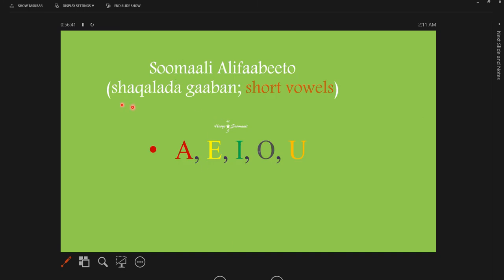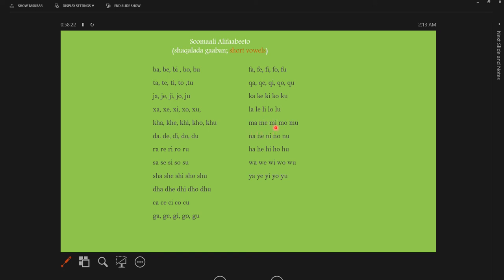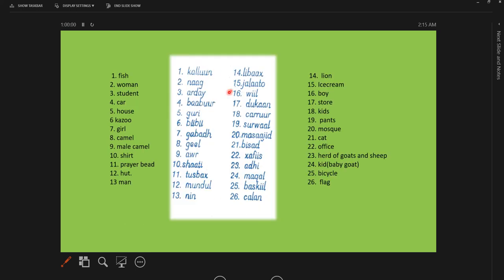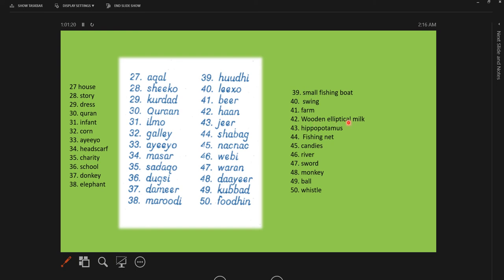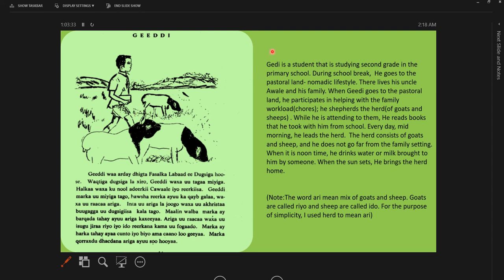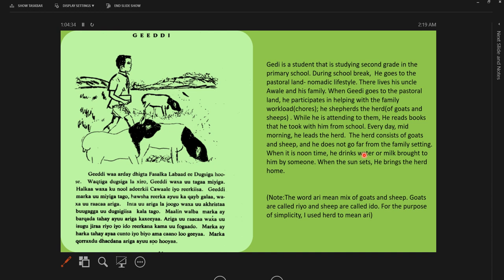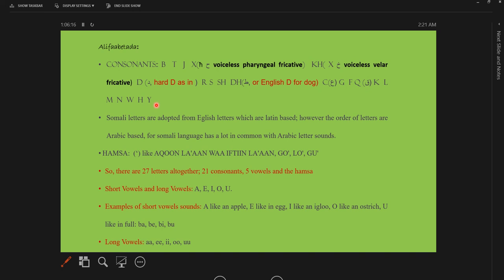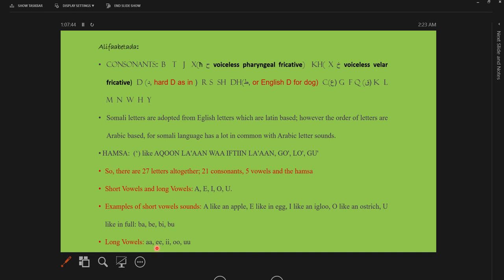Somali Phonetics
Application of Somali phonetics. Isticmaalka higaada soomaaliga .